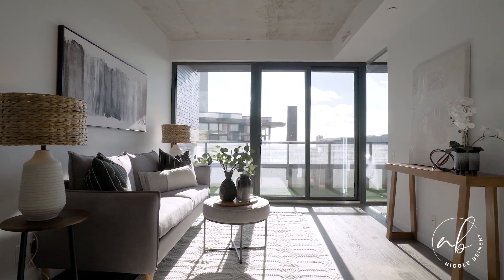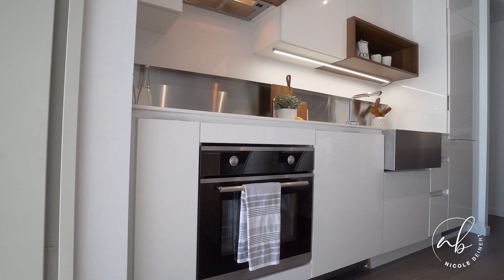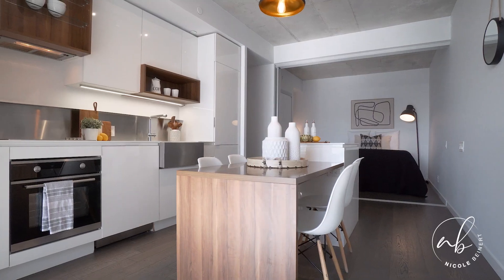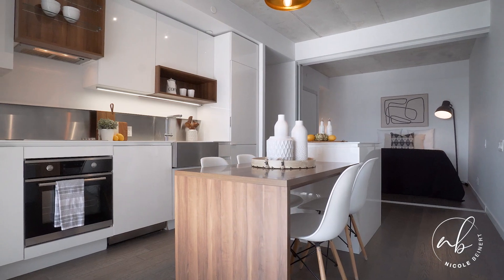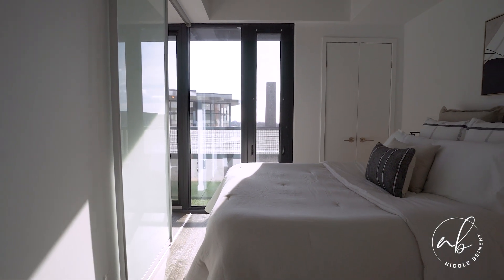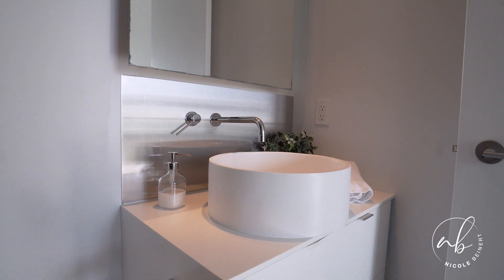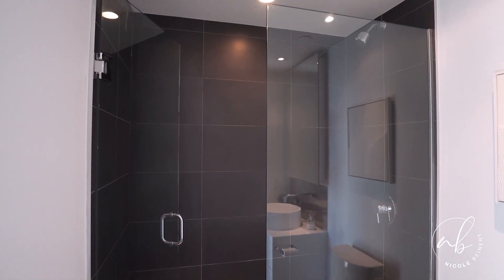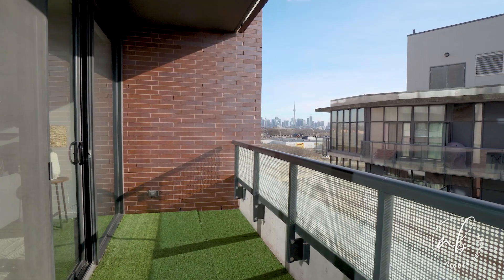Fantastic Condo in Roncesvalles - 717-383 Sorauren Ave., Toronto - Tyso Media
Video Produced By Tyso Media